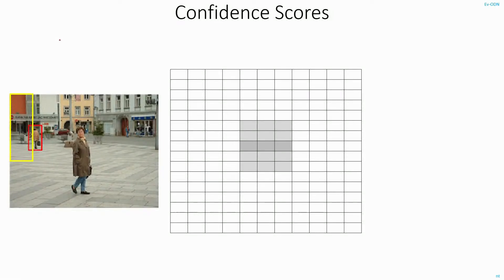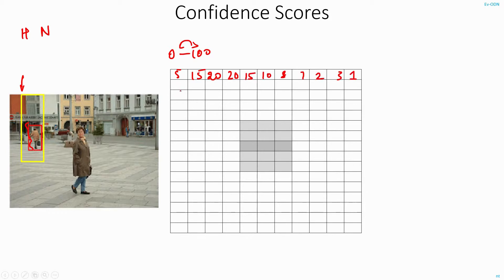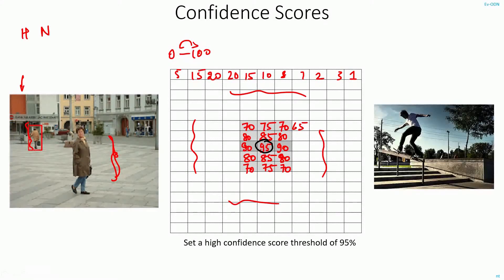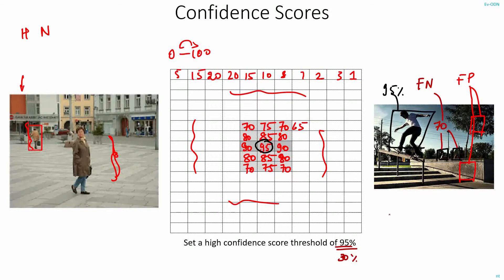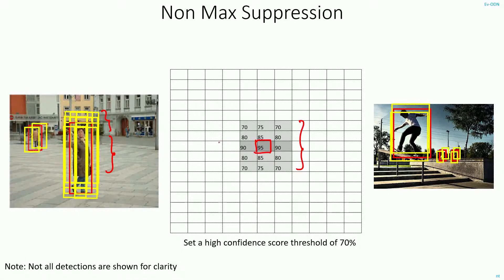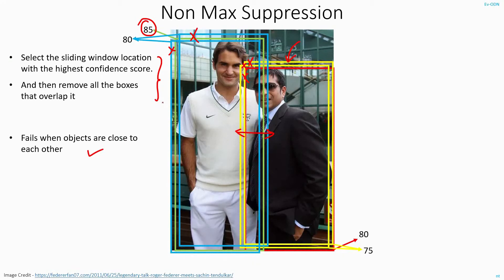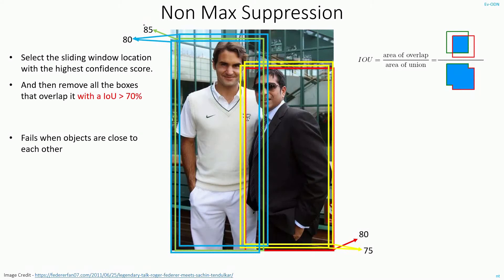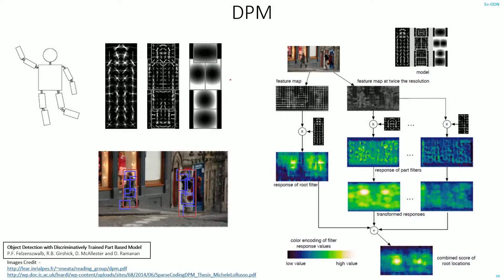C38 | NMS | Non Max Suppression | Object Detection | Machine Learning | Computer Vision | EvODN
We have the HOG Features extracted and used SVM to classify them. But as you will see in this video, there will be multiple detections per object.
So, how do we select the best out of those multiple detections.
One option is to use confidence score thresholds. But we will see that, we cant have a single threshold for all objects.
So, what we do is use Non Max Suppression. Basically keep the box with the highest confidence score and eliminate others that overlap this box with an IOU of more than, say, 50% or 70%.
So, we use  Sliding Windows to identify objects at different locations, Image Pyramid to identify objects of different sizes. These 2 techniques are applied at the input side.
At the output side, we will have multiple detections per object and some invalid detections mostly on the background regions of the image with very low confidence scores.
So, we first do a confidence score thresholding to eliminate detections on background regions of the image.
Then we apply NMS to get the one best detection for each of the objects in the image.
These are the 2 techniques used at the output side.

In between, we used HOG as the feature extractor and SVM as the classifier.

At a high level, this forms the generic pipeline of any object detection module.
You can replace HOG with SIFT and SVM with any other classifier.